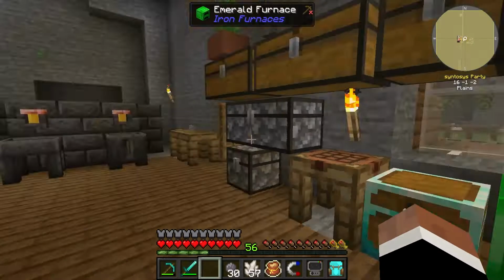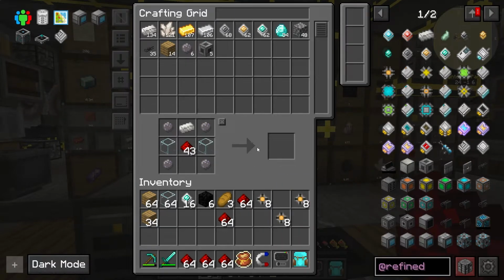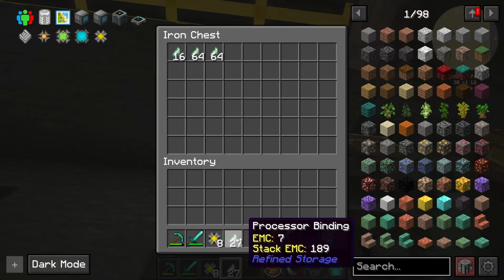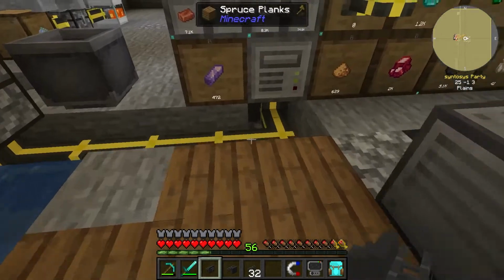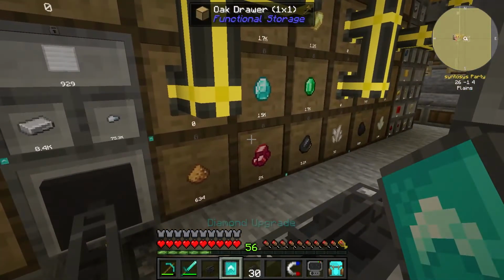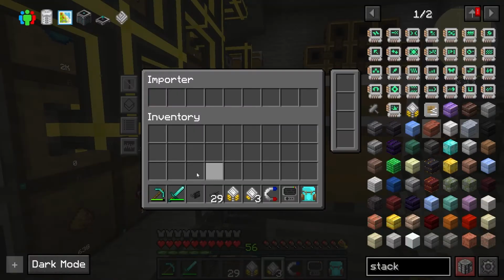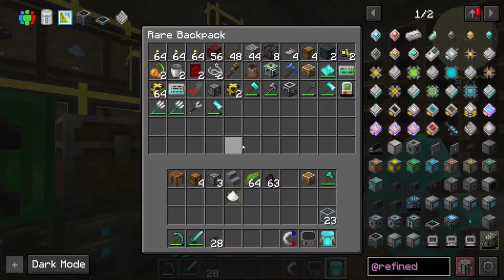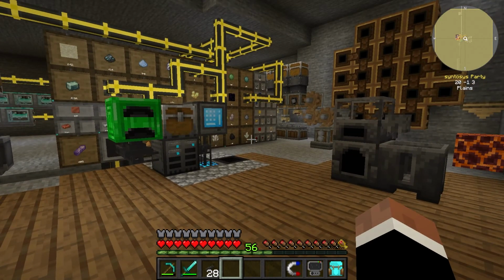Minecraft Stoneblock 3 - Episode 8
Welcome to DigitalSynn Gaming and Stoneblock 3

00:00 Introduction
00:17 Recap
07:31 You need ME
11:35 Power?
16:02 Oh, well guess i'm doing that then
26:52 Tiny hands
38:59 Power now?